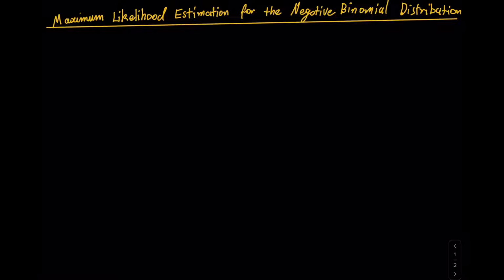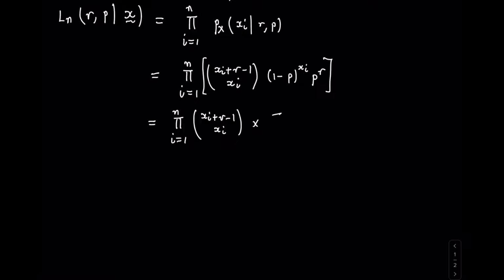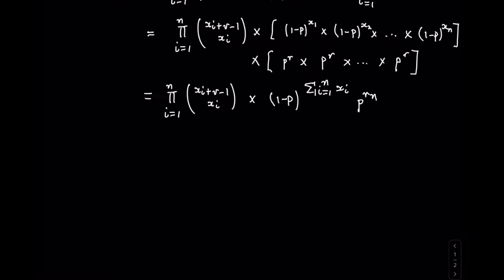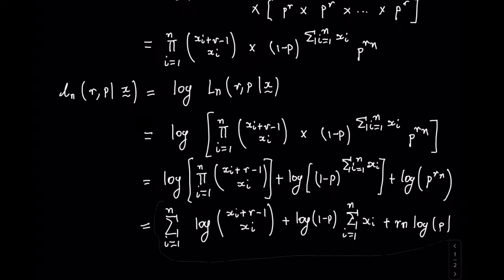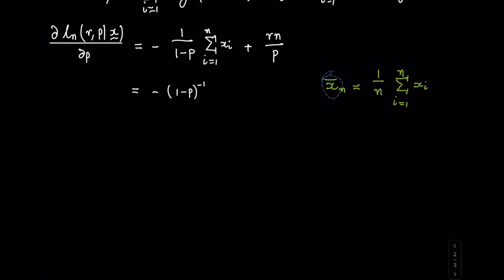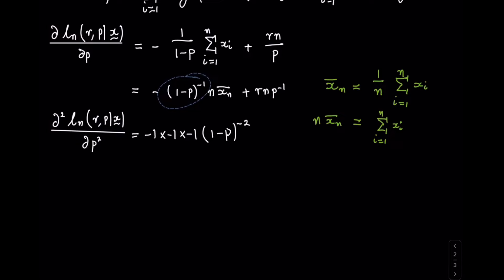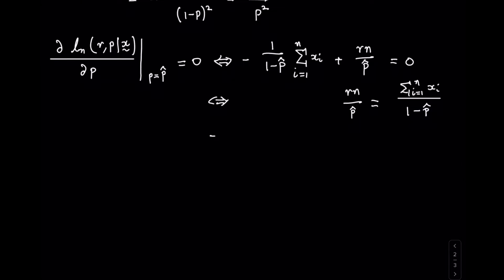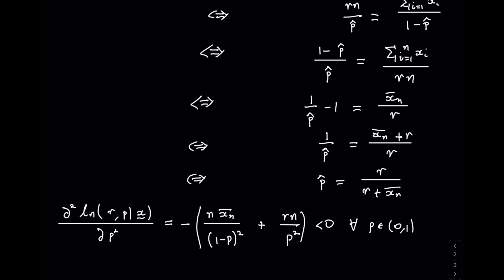Maximum Likelihood Estimation for the Negative Binomial Distribution